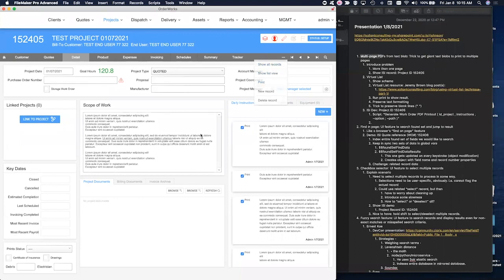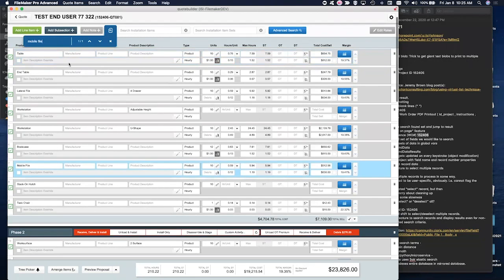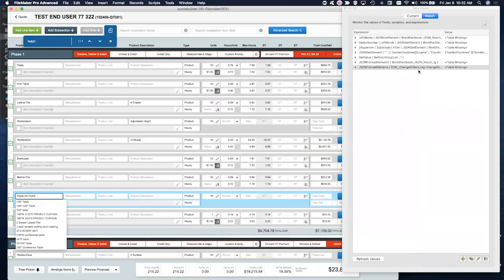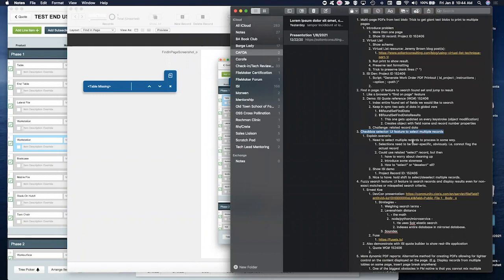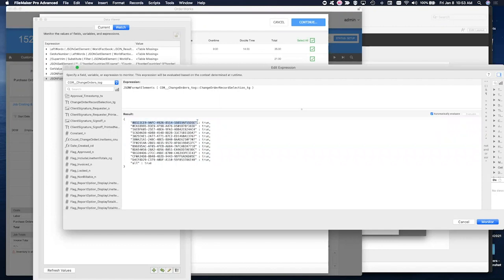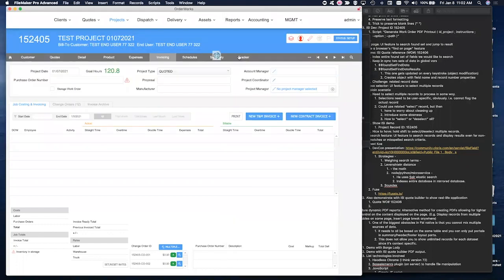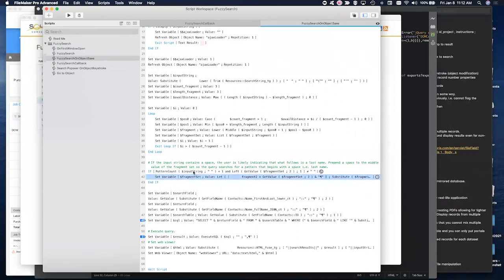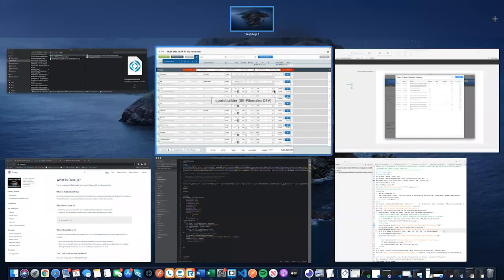Advanced FileMaker Techniques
Ross Johnson, Senior Application Developer at Soliant Consulting returns to share some of the cool FileMaker tricks he has been working on. Regular CAFDA attendees have been privileged to experience Ross's creative solutions to FileMaker challenges in person and, now Ross's ideas can be shared by all. Demos included in this meeting:

* Multi-page PDFs from text blob: Trick to get giant text blobs to print to multiple pages
* Find in page: UI feature to search found set and jump to result
* Checkbox selector: UI feature to select multiple records
* Fuzzy search feature: UI feature to search records and display results even for non-exact matches or misspelled search criteria.
* More dynamic PDF reports: Alternative method for creating PDFs allowing for tighter control on the content displayed on the page. (E.g., Display records from multiple tables on same page, insert page break anywhere)